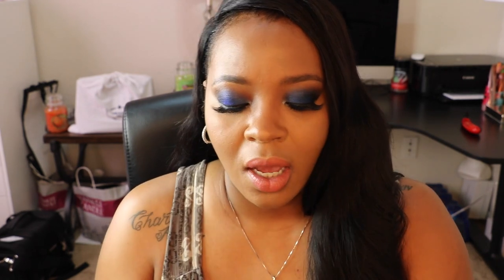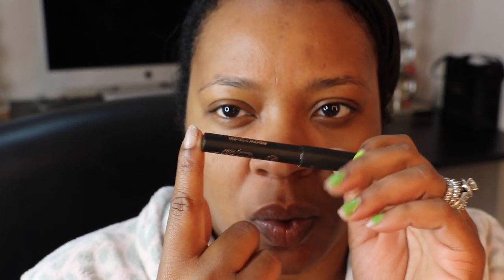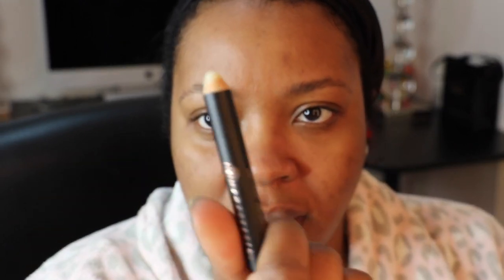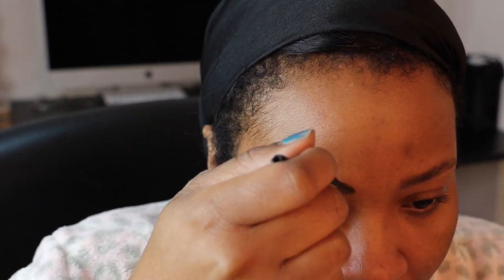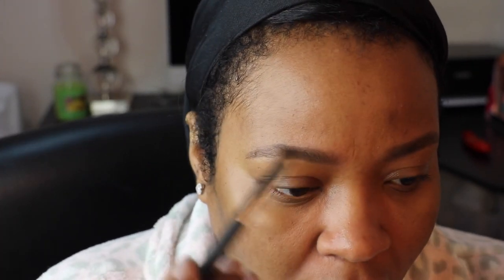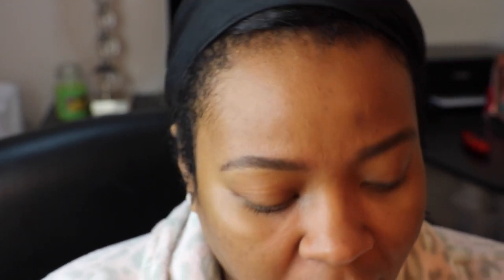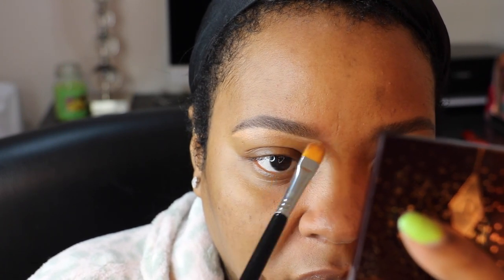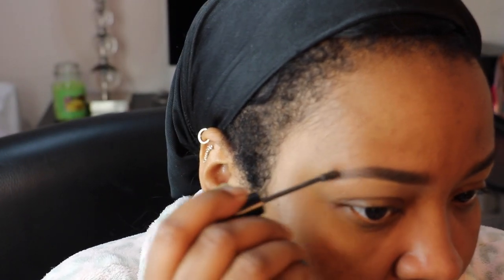Easy Brows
this is just a quick video on how i do my brows